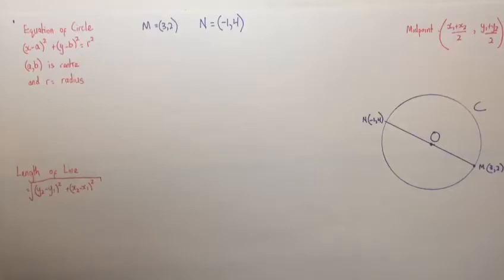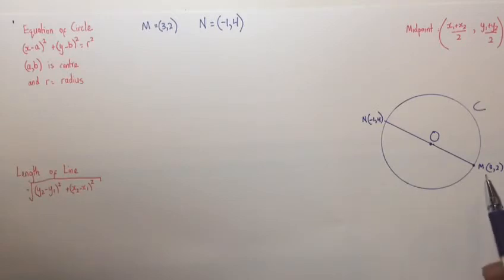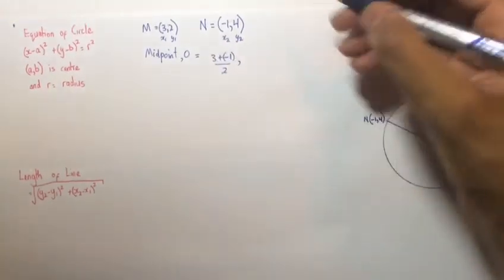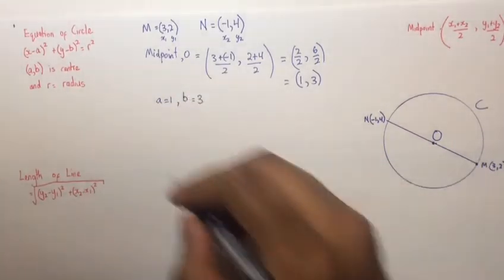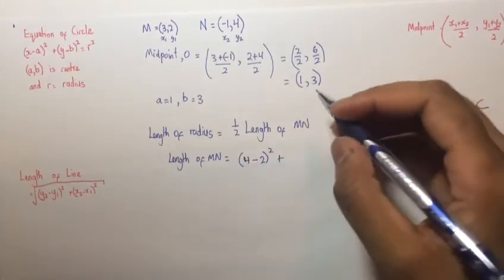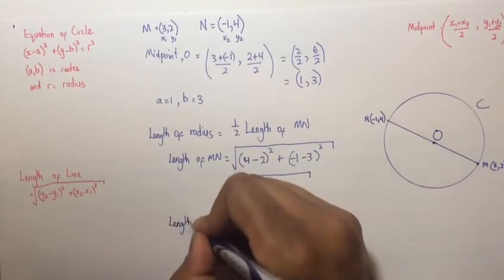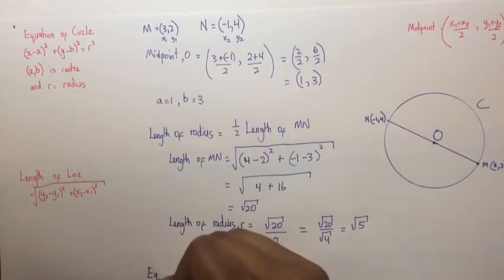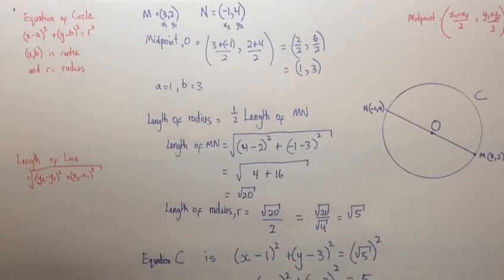CSEC Additional Mathematics May 2016 Qu 3ai)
Solution for Question 3ai) of May 2016 Past paper